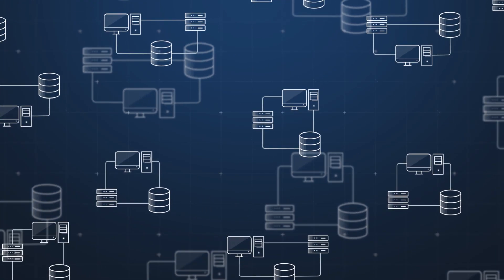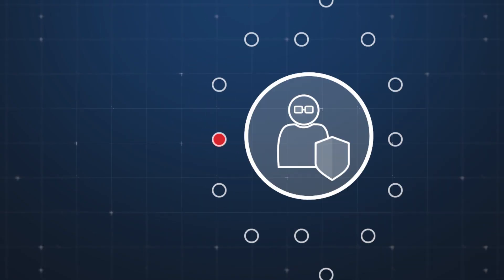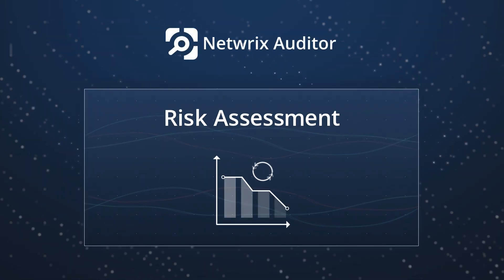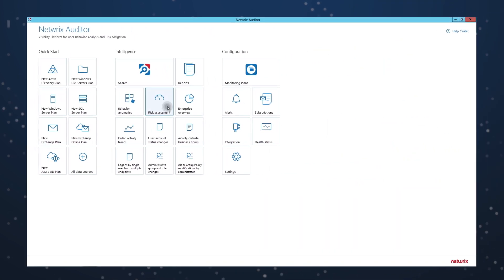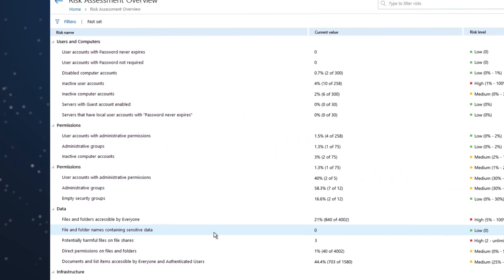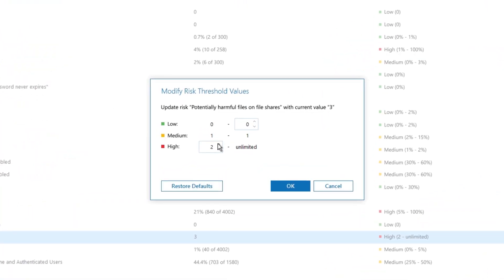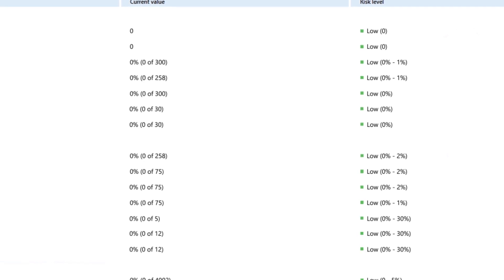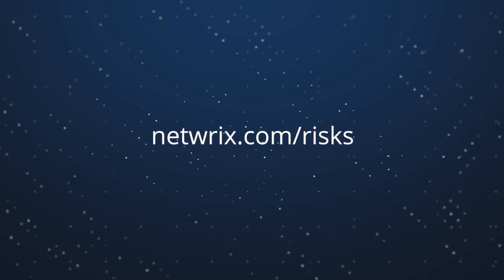Netwrix Auditor 9.8 - IT Risk Assessment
An updated IT Risk Assessment dashboard, available in Netwrix Auditor 9.8, enables you to tailor risk levels to your IT environment, so you can keep a close eye on the risks that are most important to your business and remove other factors from your radar.

As the wave of catastrophic data breaches continues to roll on, your job as an IT security specialist is not getting any easier. With the pressure building up, how can you identify security gaps in your environment and proactively reduce your attack surface area?

With Risk Assessment. This functionality in Netwrix Auditor helps you remediate security weak spots before attackers can exploit them to steal your sensitive data.

• Gain a bird’s eye view of your security posture with automated monitoring, rating and visualization of risk in key areas and pinpoint the weaknesses that introduce the most risk.
• Use the actionable security intelligence to investigate and remediate the specific factors making your environment vulnerable.
• Tailor the risk thresholds according to your organization’s requirements to remove certain risks from your radar.
• Confirm that your response has enhanced your security posture, and then repeat the risk assessment and mitigation process continuously.

to find out how Risk Assessment can help you improve your IT security posture.